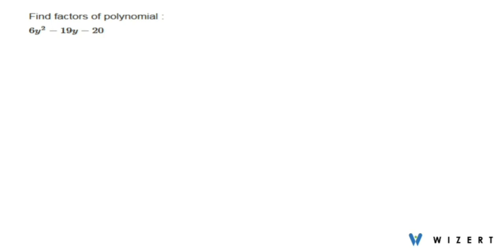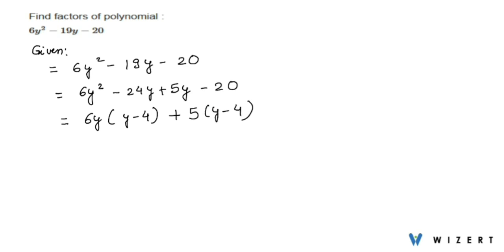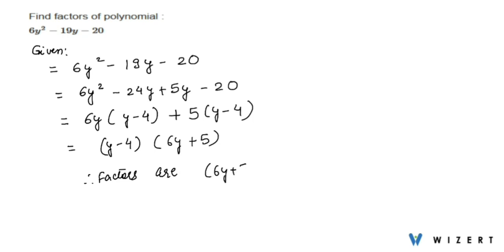Math Factorisation word problems for Grade 8 - Set 1612334052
Check Free Math Video Lessons for Factorisation of Grade 8. Easy step by step explanation of the math problem set along with downloadable worksheet pdfs. Get Grade 8 Factorisation word problems with answers. Video lesson set 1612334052.